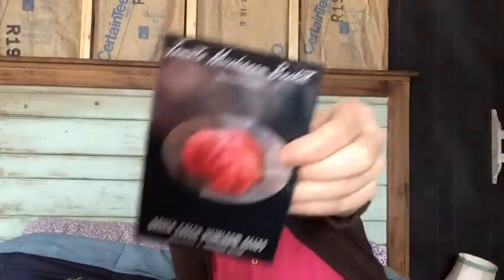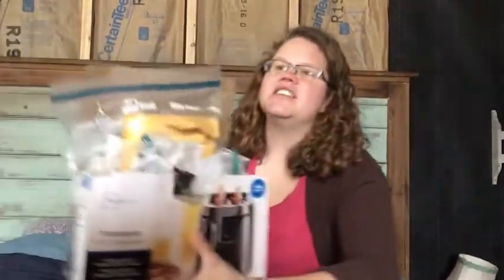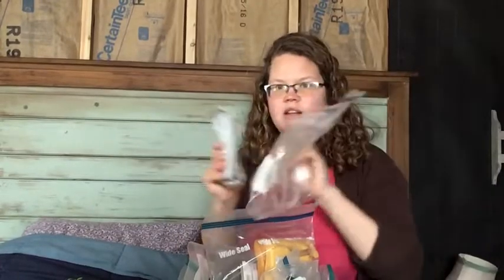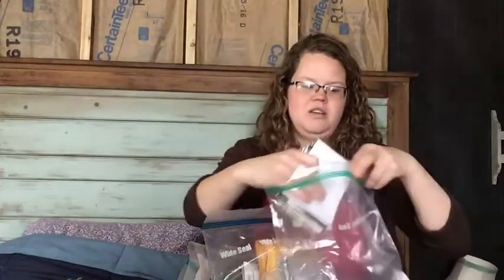My Tomato Varieties Of 2020 + How to Start Seeds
Tomato Varieties Mentioned:

Sungold
Barry’s Crazy Cherry
Napa Chardonnay
Pinky’s Cherry
Juliet
Red Oxheart
Orange Oxheart
Cherokee Purple
Italian Heirloom
Granny Cantrell
Rose deBerne
Aunt Ruby’s German Green
Mushroom Basket
Dr. Wyches Yellow
Arctic Rose
Garden Peach